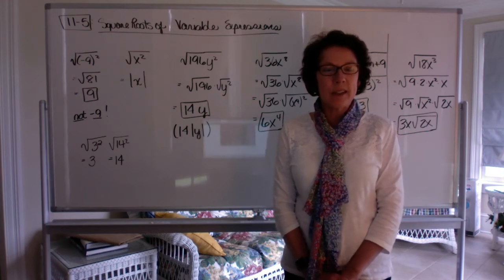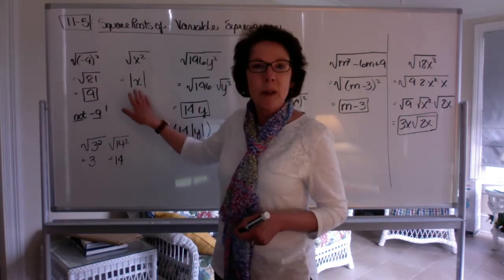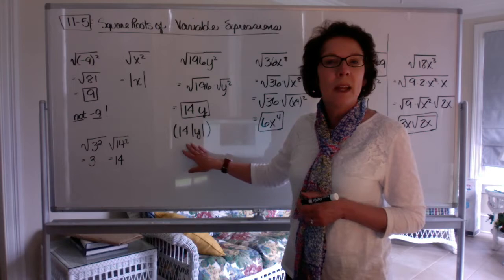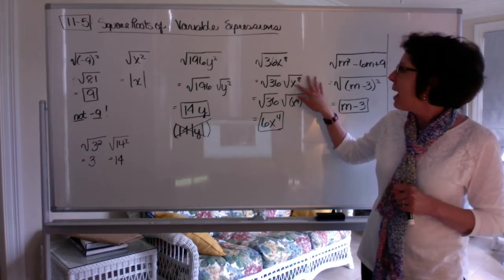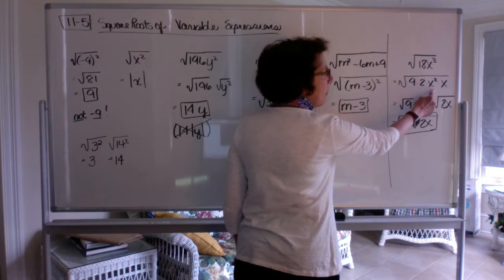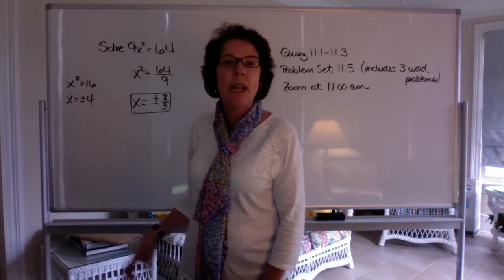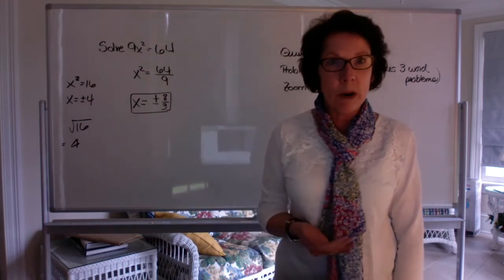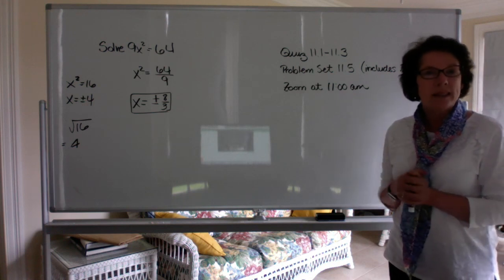Honors Algebra 1 Lesson 11-5